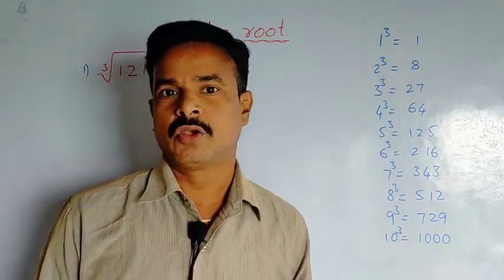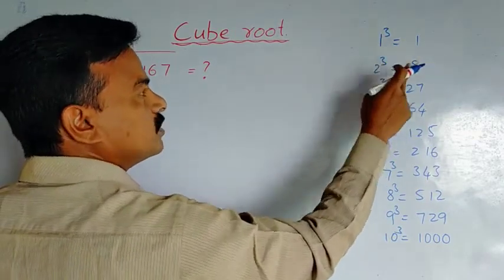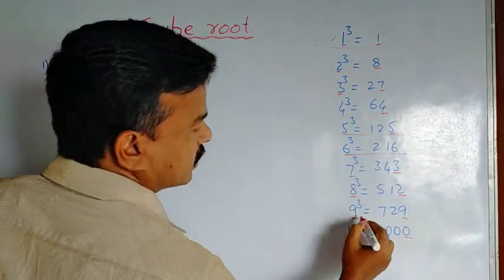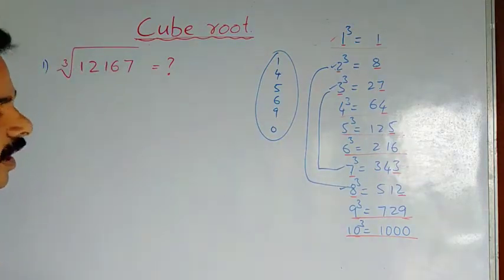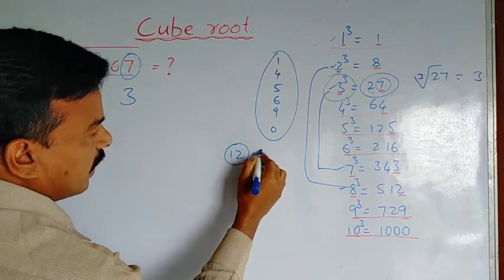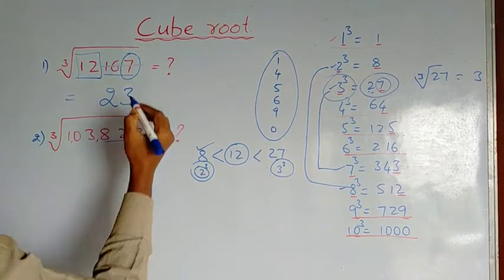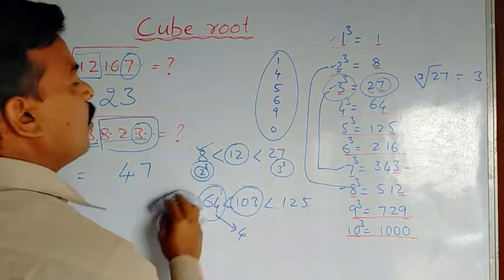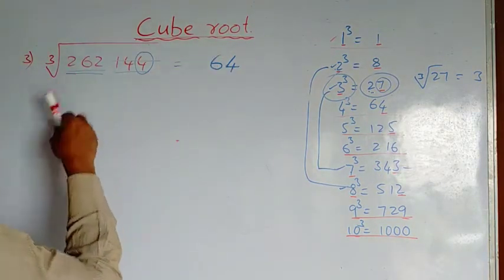How to find Cube Root of a Number | New Cube Root Short Trick | Vedic Maths Sutra New Year Tricks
planet Nostradamus